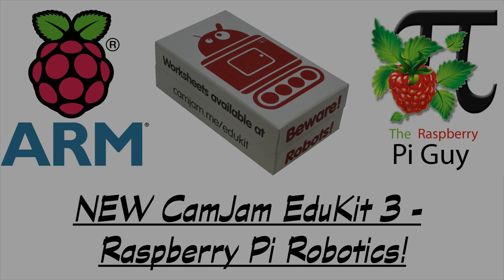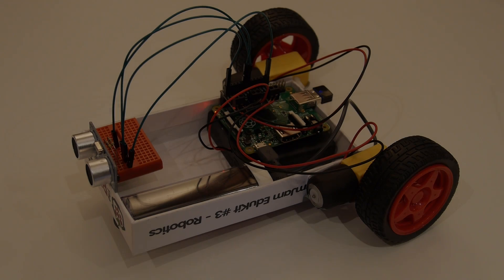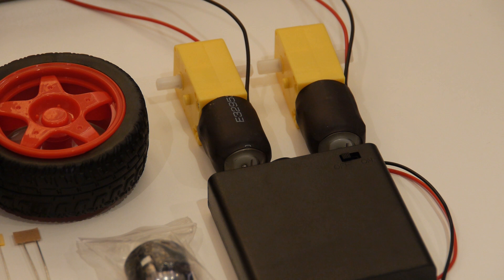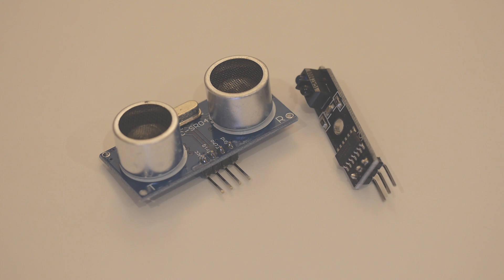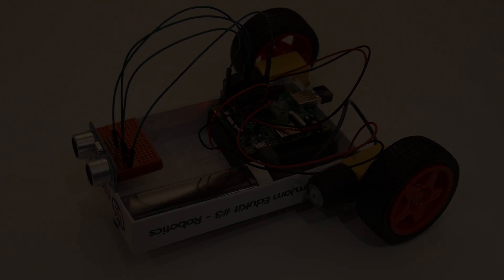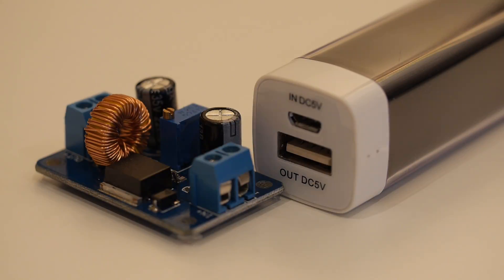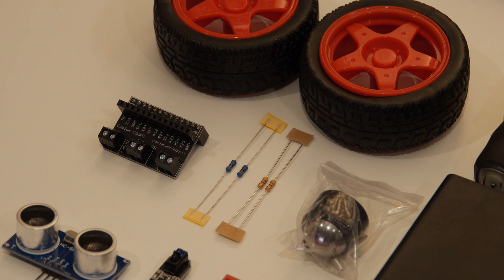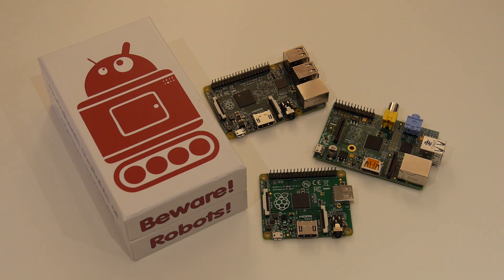CamJam EduKit 3 - Raspberry Pi Robotics!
Robots... Robots... Robots. How many times do I have to say it? They are awesome! Not only can you have great fun making them do a whole range of things but you also *learn* all about computer science, programming and the world of electronics just by playing with them! Up until this point getting started with robotics could be a tad expensive and this is something that the Cambridge Raspberry Jam team have decided to try and combat!

In this video I take a look at the brand new CamJam EduKit 3 - a basic robotics kit that aims to kickstart your Raspberry Pi's adventures in movement, line following, distance sensing and more! Watch the video to see the EduKit in action and to hear my thoughts on it.

INFORMATION

Find more information on the EduKit 3, as well as worksheets and further documentation,